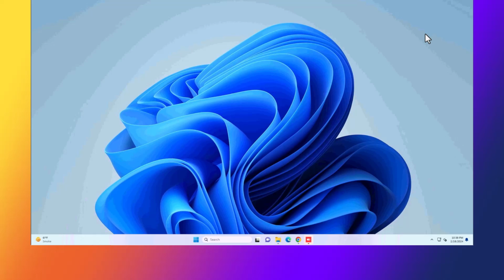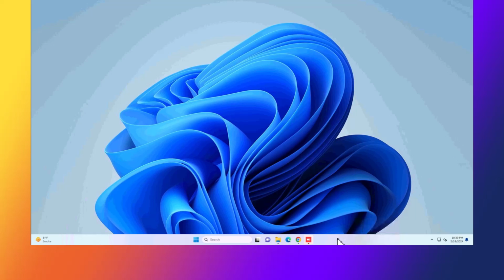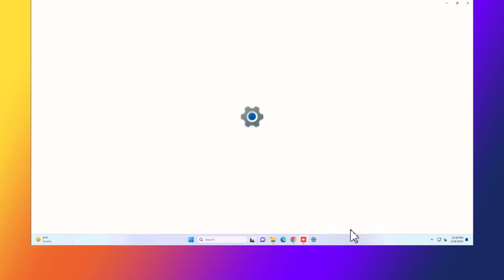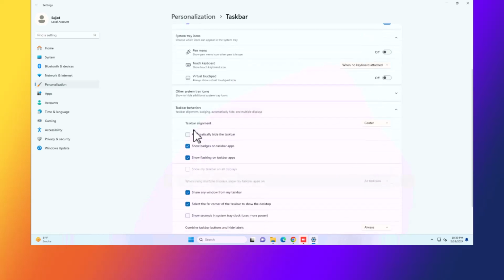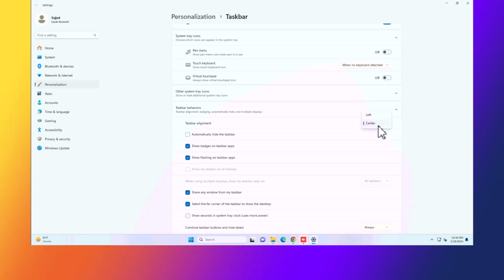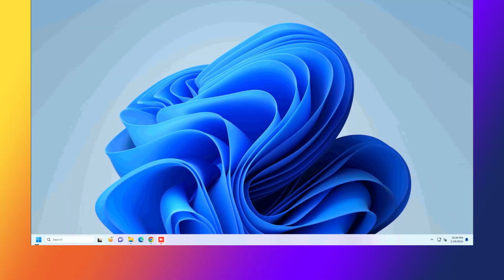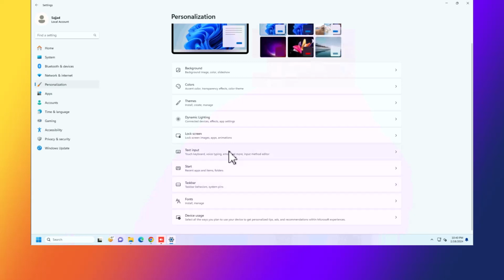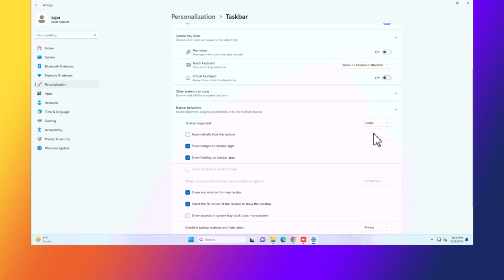Taskbar alignment windows 11 | Move the Start Menu in Windows | Moving the taskbar Left Side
How to Move the Start Menu in Windows 11 | Moving the taskbar Left Side - Windows 11

You can get Windows 11 classic Start menu by changing settings to move the task icons to the left side.

Open the Settings pane by pressing Windows + I or in other ways you like.
Select Personalization from the left pane.
Look for the Taskbar option in the right pane and click on it.
Then, locate the Taskbar behaviors option and click to expand it.
Click on the down arrow after the Taskbar alignment option.
Select Left (instead of Center) from the drop-down menu.

How To Get The Classic Start Menu In Windows 11
Switching Back to the Windows 11 Start Menu
Windows 11 - Moving the TASKBAR to the Left
Windows 11 How to get taskbar back on the left
Windows 11: Change taskbar alignment to the left
How To Align Your Taskbar Left In Windows 11
Windows 11: Align Taskbar icon LEFT
How to Align Taskbar Items to the Left in Windows 11
Windows 11 Taskbar Alignment
Taskbar Not Working/ Showing on Windows 11 Laptop
How to align Windows 11 Taskbar on Left | Windows 11 Taskbar Alignment | Windows 11 Taskbar Settings
How To Move Windows 11 Taskbar To Left Side Of Screen
How to align Windows 11 Taskbar on Left
How To Get Back The Classic Start Menu In Windows 11
Move Taskbar Icons to the Left in Windows
Windows 11 Taskbar Settings
How to Align Windows Taskbar to Left on Windows 11
Taskbar Alignment
Do you want to Align Your Windows 11 Taskbar on Left of your Windows Desktop
Aligning Taskbar to Left on Windows 11 is easy & Simple with Taskbar Settings